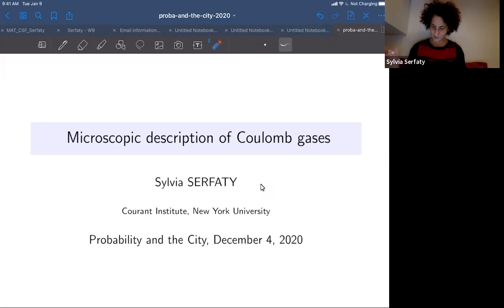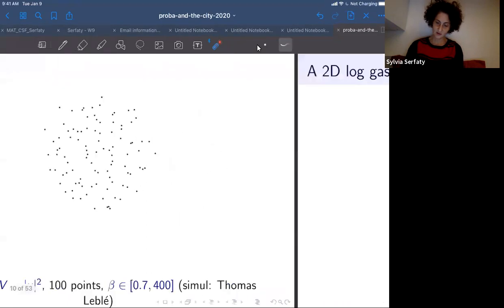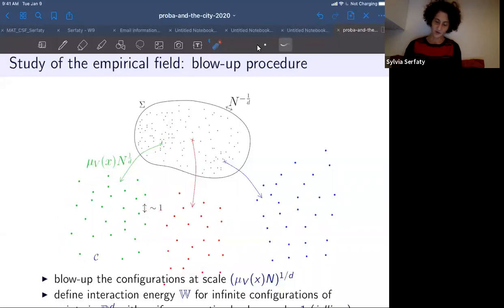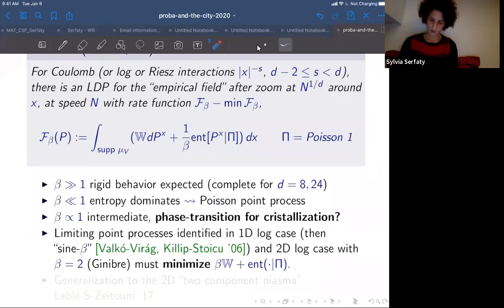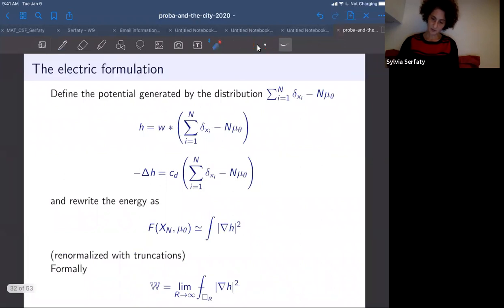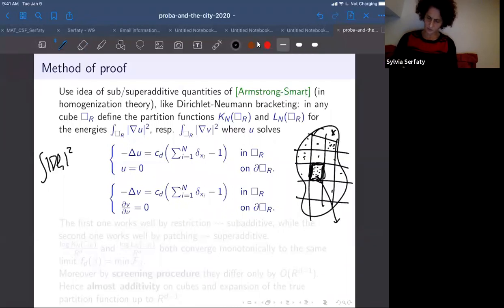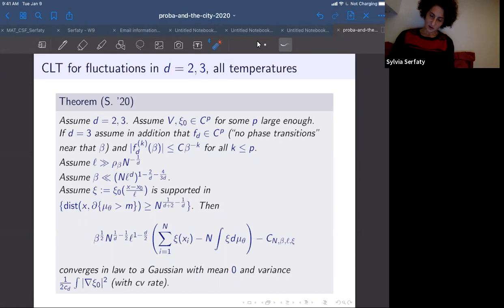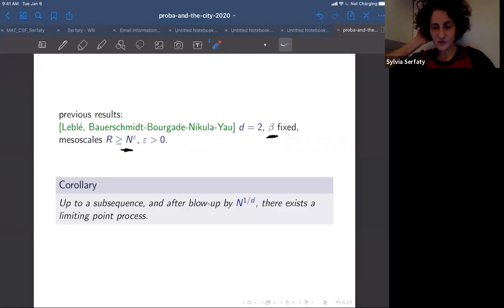Sylvia Serfaty (NYU) -- Microscopic description of Coulomb gases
We are interested in the statistical mechanics of systems of N points with Coulomb interactions in general dimension for a broad temperature range.
We discuss local laws characterizing the rigidity of the system at the microscopic level, as well as free energy expansion and Central Limit Theorems for fluctuations.